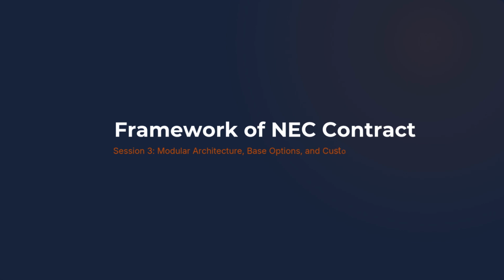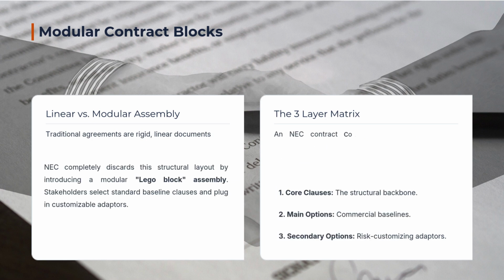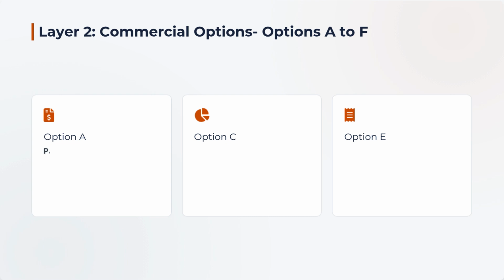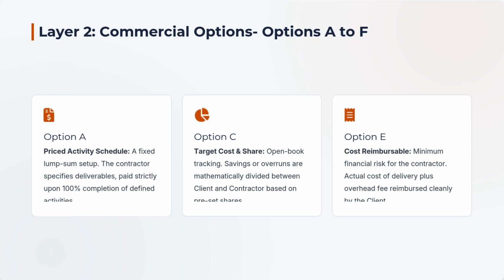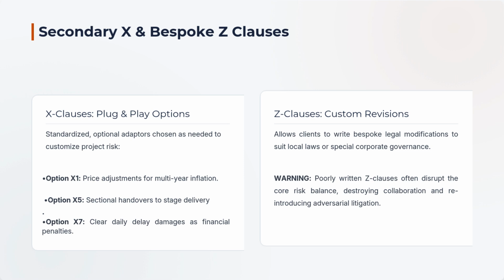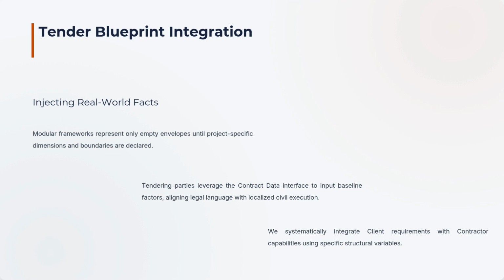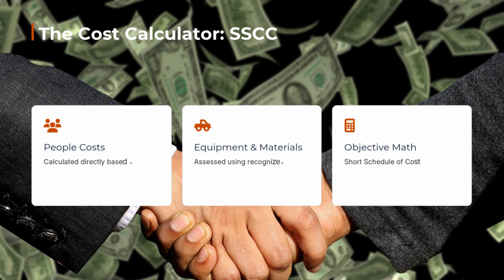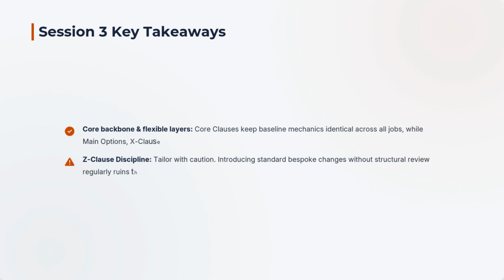Structure of NEC Contracts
In this video, we explain the framework of the NEC contract in a simplified way, showing how all key parts work together in a project.